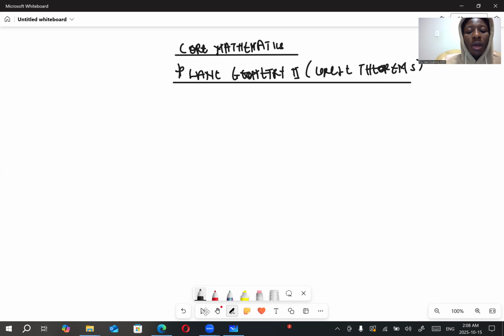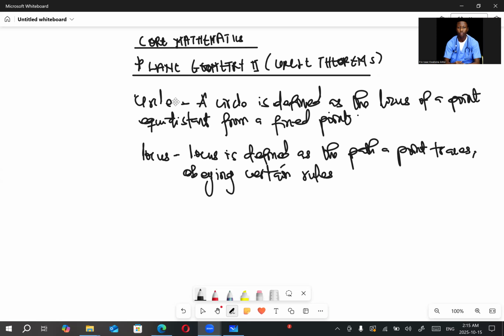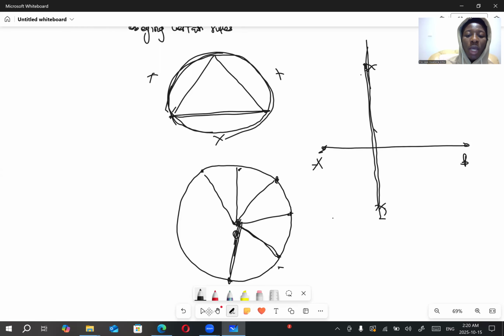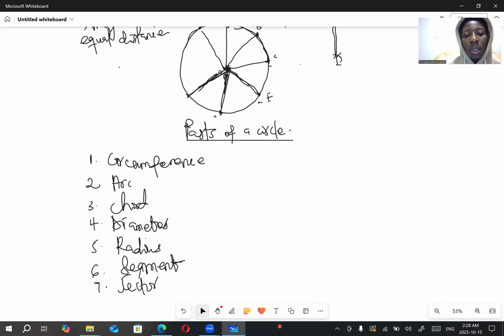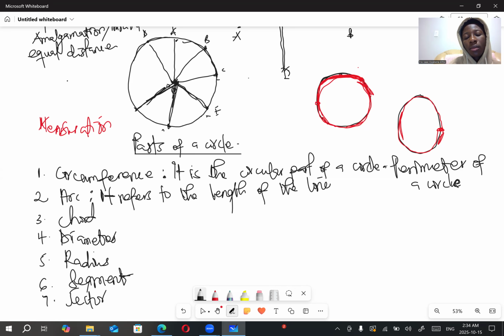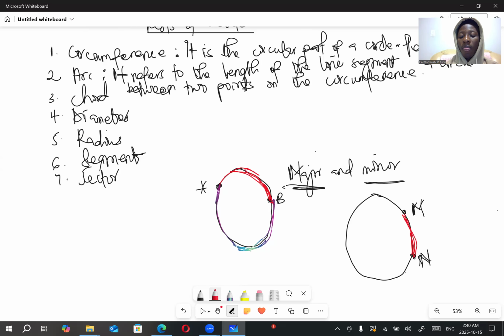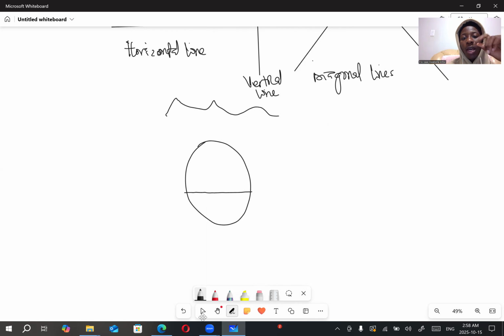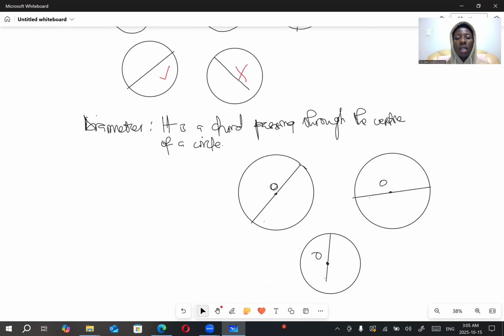PLANE GEOMETRY II_LESSON 1 (CIRCLE THEOREM)